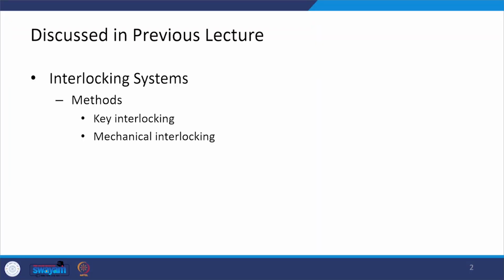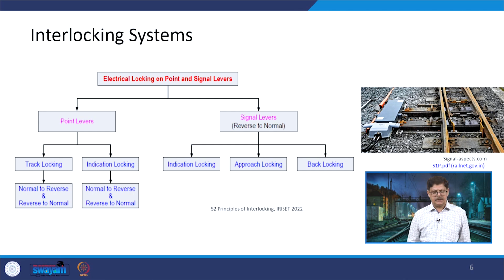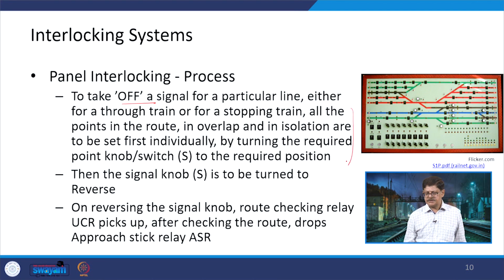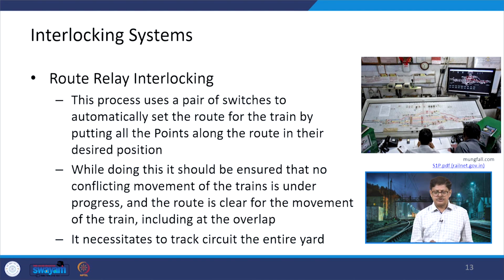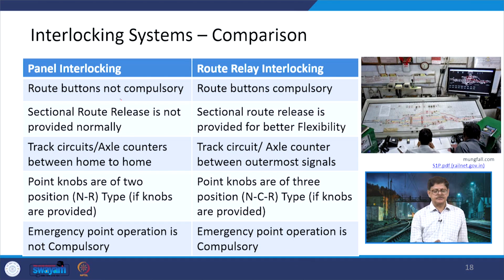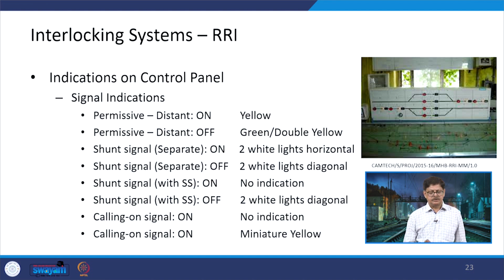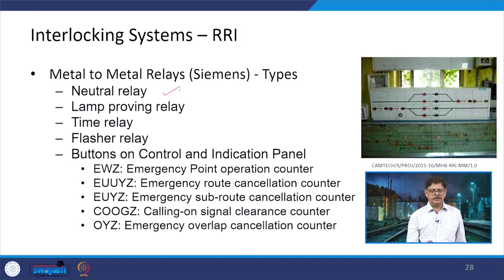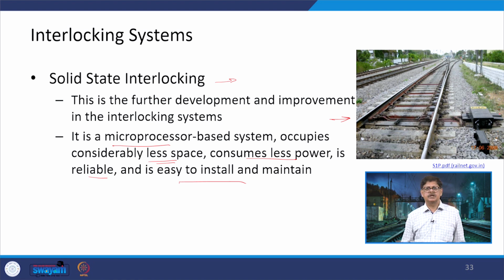Lecture 54: Interlocking Systems - III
In this lecture, Electro-mechanical, Electric interlocking, The features of panel interlocking, and Route Relay Interlocking (British and Siemens) are taken up in detail.